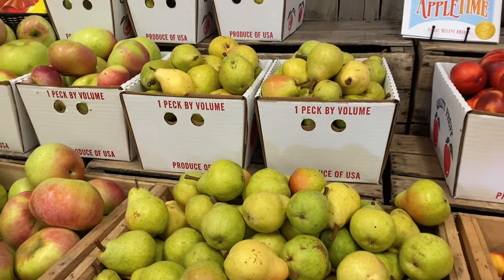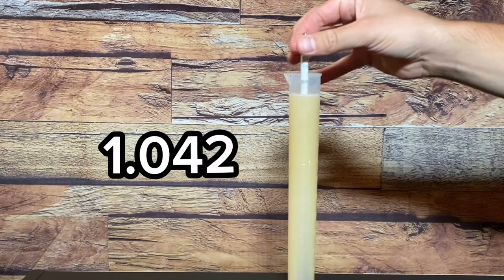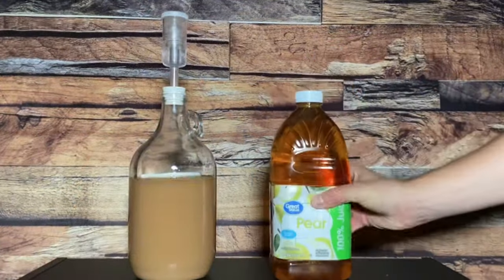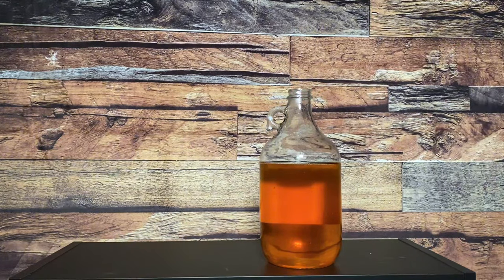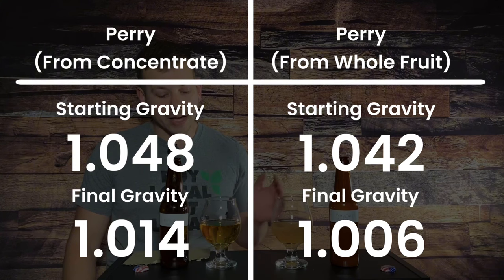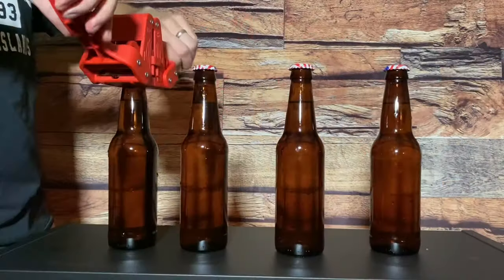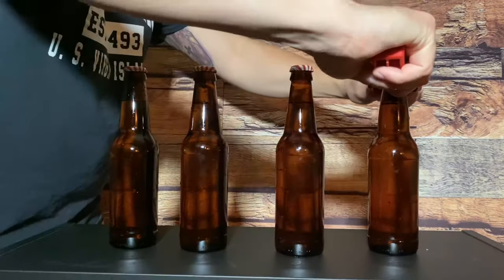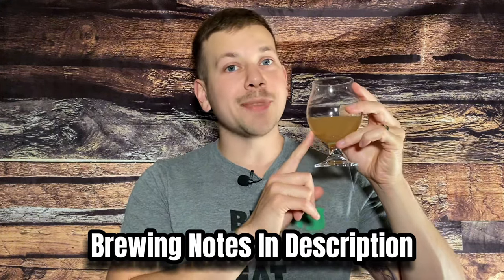How to Make Wine at Home | Pear Cider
Making Perry at Home | Pear Cider

Perry or pear cider is a delicious alcoholic beverage made from pears. Its taste and even its preparation is very similar to a traditional cider, which I really enjoy making and drinking. If you haven’t tried making Perry at home, now’s your chance! Pears offer flavors, textures, and non-fermentable sugars that apples lack. I highly recommend trying this recipe with fresh pear juice, preferably from multiple kinds of pears. If not, any pear juice will do. Enjoy!

1 gal Wide Mouth Fermentation Jar w/ Air-Lock & Lid

Safale S-04 Ale Yeast

Flip Top Bottles

Equipment
1. Fermentation vessel
2. Air lock
3. Racking cane
4. Measuring devices
5. Hydrometer and graduated cylinder
6. Crown cap or flip top bottles
7. Bottle capper and caps if needed
8. Star San Sanitizer

Recipe
1. Pear Juice
2. 1/2 tsp Safale S04 Ale Yeast (per 1 gal juice)

Method
1. Sanitize your equipment!
2. Put Juice into carboy
3. Add 1/2 tsp Safale S-04 Ale Yeast (per 1 gal of juice)
4. Fill Airlock with sanitizing solution and place on carboy.
5. Let Perry ferment for 2 weeks
6. Check specific gravity. (Should be near 1.000 depending on Sucralose amount)
7. Rack into clean container.
8. Allow additional sediment to gather and proceed to next step when done
9. Rack into sanitized carboy
10. Add 1 cup juice per 1 gal Perry
11. Bottle and enjoy in 2-3 weeks.
12. Age for 1-2 years as desired.